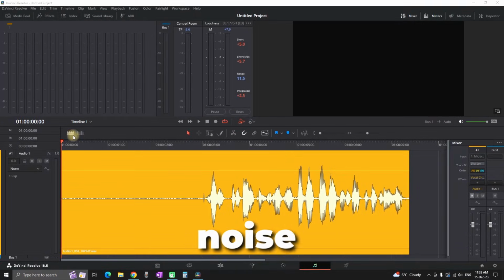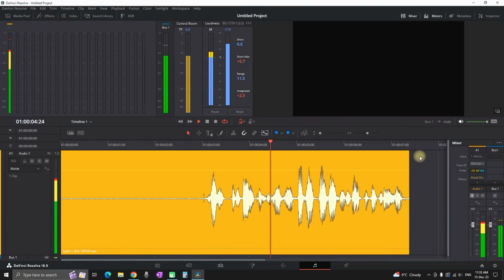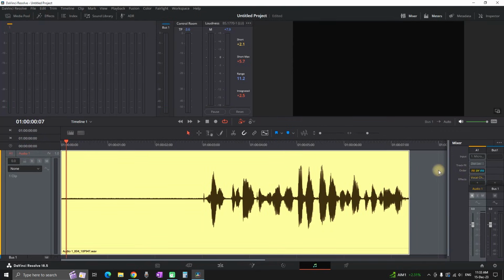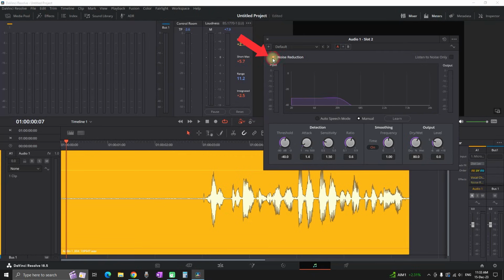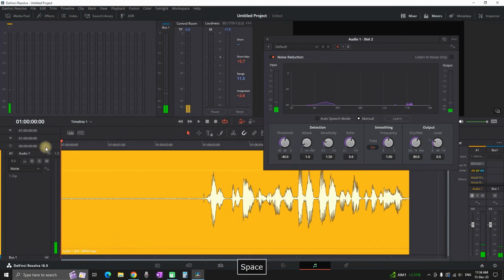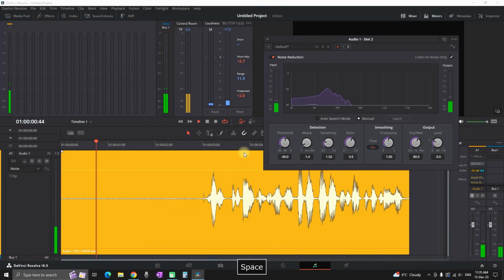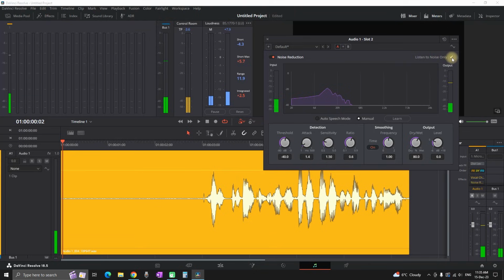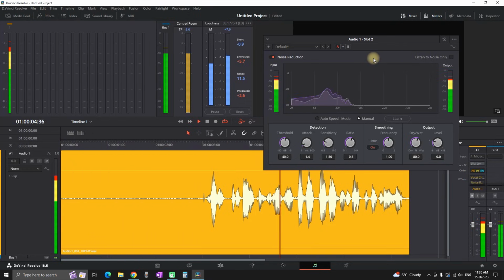How To Remove Audio Background Noise In Davinci Resolve 19 (2 methods)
2 ways to remove audio background noise inside davinci resolve 19

video editor
video editing
editing software
how to remove audio background noise in davinci resolve
remove audio noise
 davinci resolve tutorial how to  davinci resolve , tutorial for beginners , davinci resolve 18 tutorial for beginners davinci resolve basic tutorial